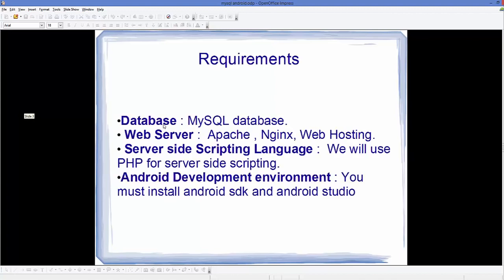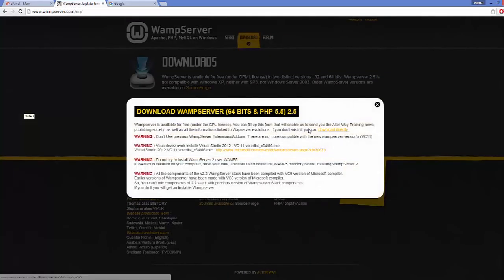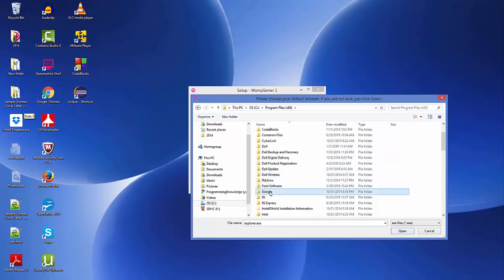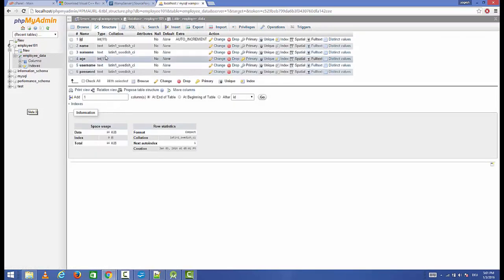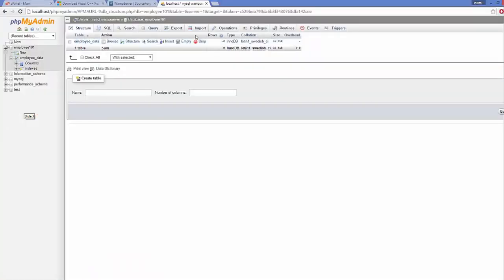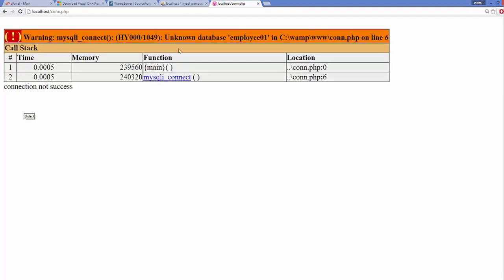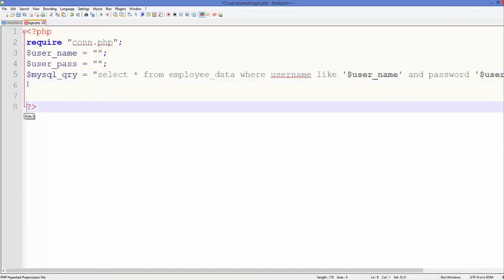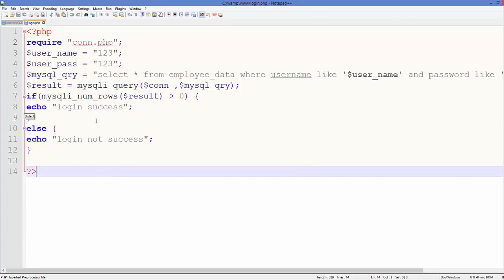Android MySQL Database Tutorial 1 Creating Database And Writing PHP Script HD